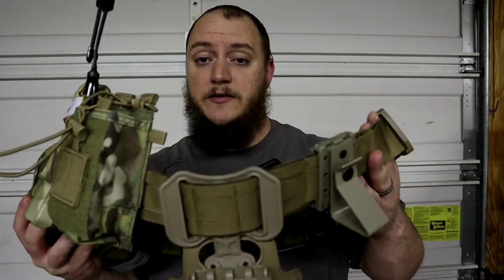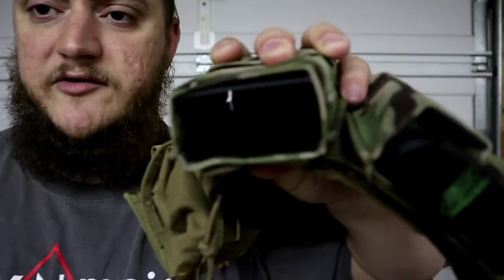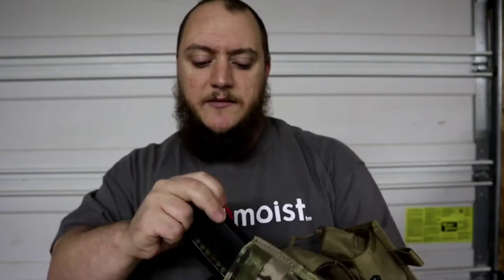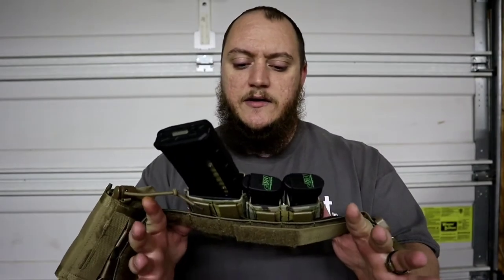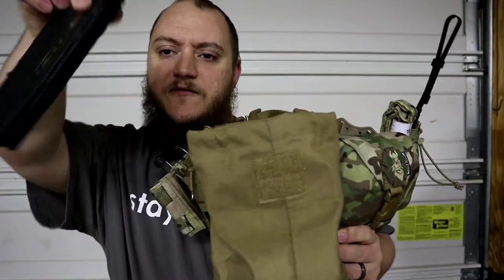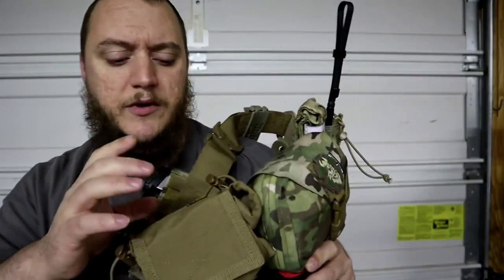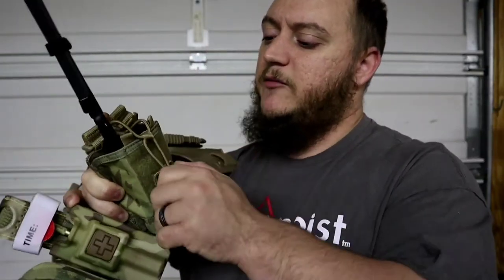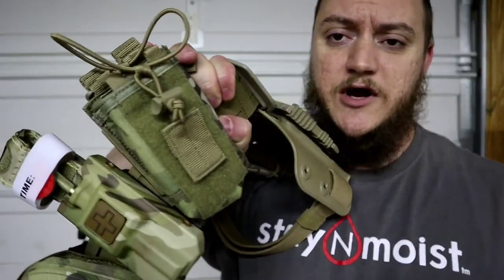Range belt / Battle belt review Pt.3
Part 3 of my range belt / battle belt review series.

Esstac double pistol pouch

Esstac ar-15 mag pouch

Condor roll-up pouch

5.11 radio pouch